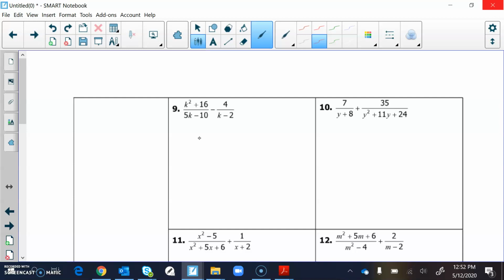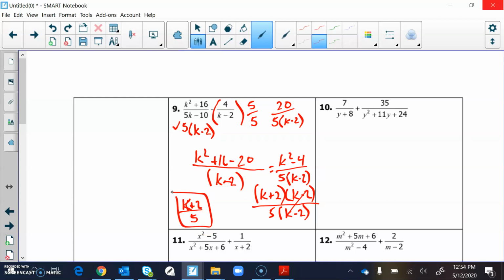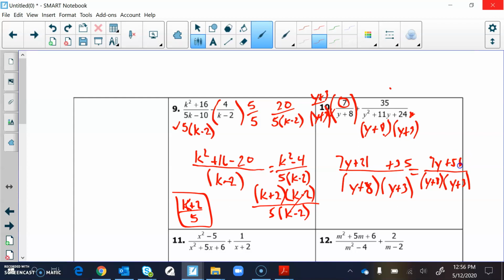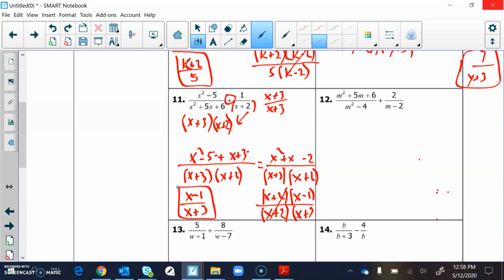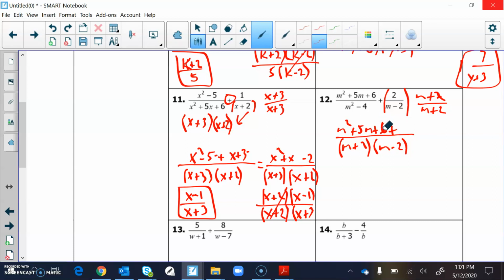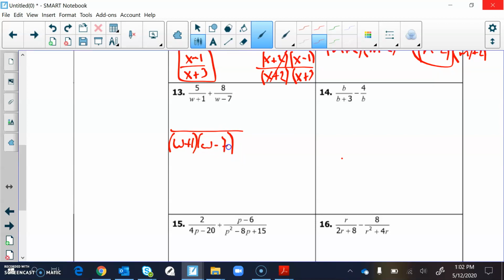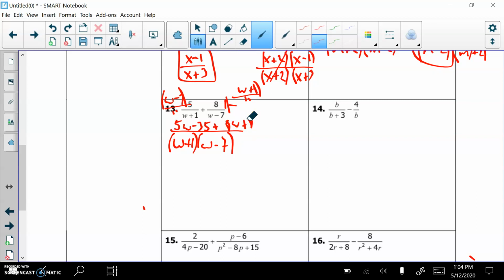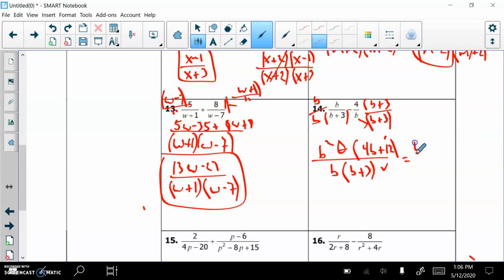Add & Subtract Rationals II